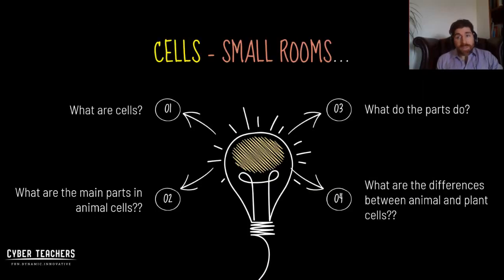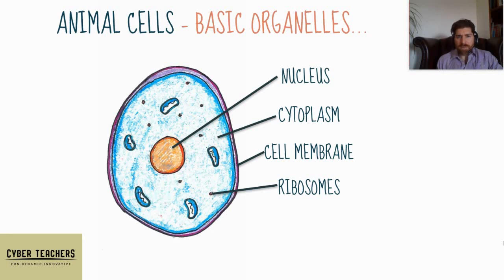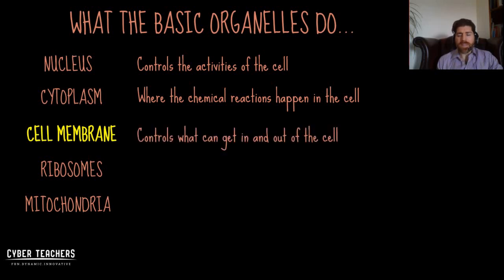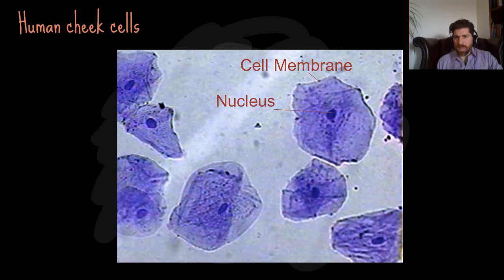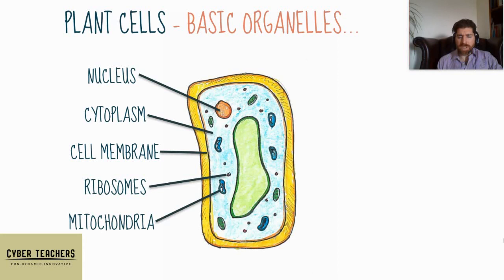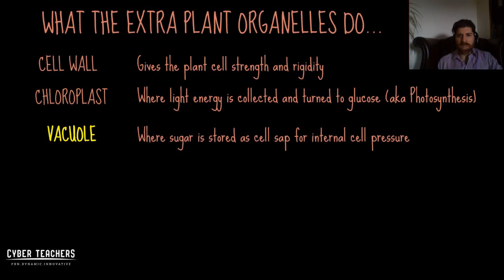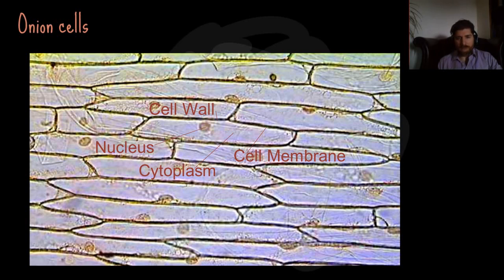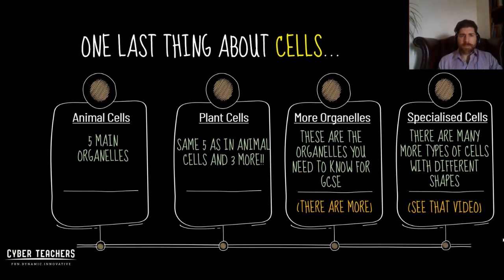GCSE Biological Cells by Mr T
GCSE, biological cells, cells, cell structure, nucleus, cytoplasm, cell membrane, mitochondria, ribosomes,  chloroplasts, vacuole, exam revision, cell wall, biology, cyber teacher, cyber teachers, cyberteachers, cyberteacher.